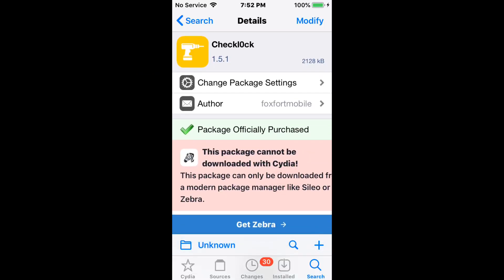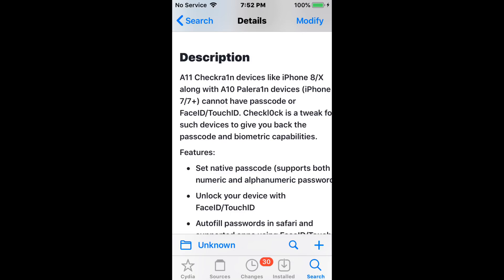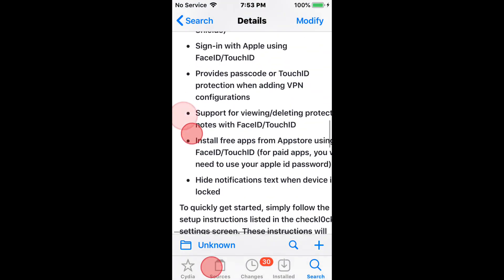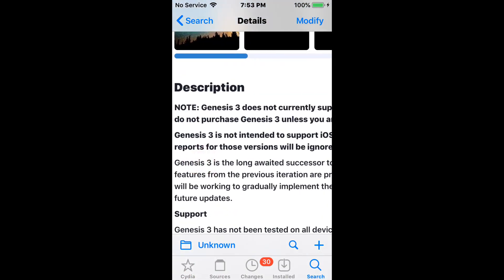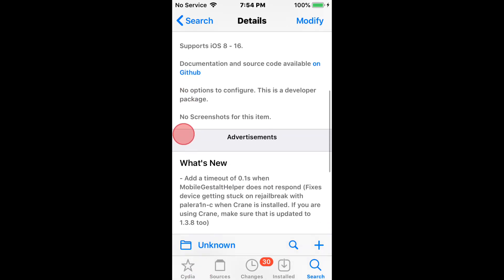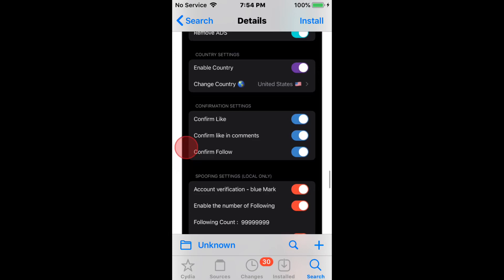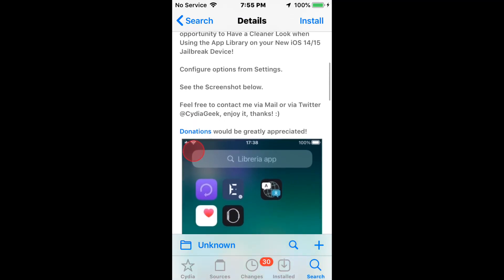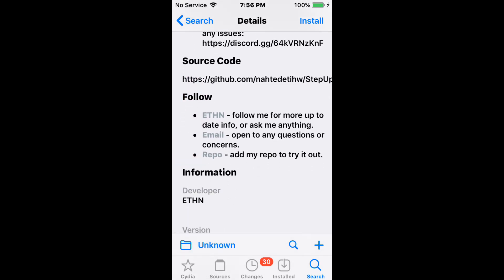Top BEST Updated Jailbreak Tweaks for iOS 11-16! (Palera1n, Cydia, Unc0ver + Checkra1n)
In this video I show you my top & best updated iOS 11 / 12 / 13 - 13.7 / 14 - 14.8 / 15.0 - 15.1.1 & maybe support iOS 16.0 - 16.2 jailbreak tweaks compatible with the Checkra1n, Odyssey, Chimera, Unc0ver, Palera1n, Xinaa15, Cheyote & Electra jailbreaks. Comment down any questions or concerns you may have. Peace!

Jailbreaks Support:
•Unc0ver Supports iOS 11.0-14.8 up to iPhone 11.
•Checkra1n Supports iPhone 5s through iPhone X, iOS 12.0 and up.
•Xinaa15 Supports iOS 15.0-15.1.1, A12-A15 devices, which are iPhones XS & XR up to iPhone 13.
•Palera1n Supports iOS 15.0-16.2, A9 iPhone 6S up to iPhone X.
•Cheyote Supports iOS 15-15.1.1, A8-A11, iPhone 6 to iPhone 8/8+/X.
•Chimera Supports iOS 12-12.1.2 on ALL devices & iOS 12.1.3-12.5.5 running A7-A11, which are iPhone 5s-iPhone 8/8+/X.
•Odyssey Supports iOS 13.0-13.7, A12-A13, iPhones XS/XR/Xs Max up to iPhone 11/11 Pro/11 Pro Max.
•Electra Supports iOS 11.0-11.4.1, ALL devices.

Is Jailbreaking a phone (iPhone) or tablet (iPad) LEGAL? Yes, Jailbreaking phones and/or tablets is legal. More information about this exemption can be found at: https://

It is ILLEGAL under the DMCA to use Jailbreaking for piracy, and ILLEGAL under the CFAA (The Computer Fraud and Abuse Act) to use Jailbreaking to hack a phone which you do not own. This video does NOT directly or indrectly encourage or tech the viewer to violate DMCA, CFAA or any other laws. I CONDEM anyone who uses Jailbreaking to violate the law.